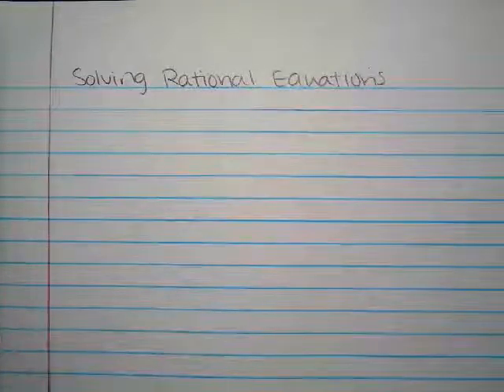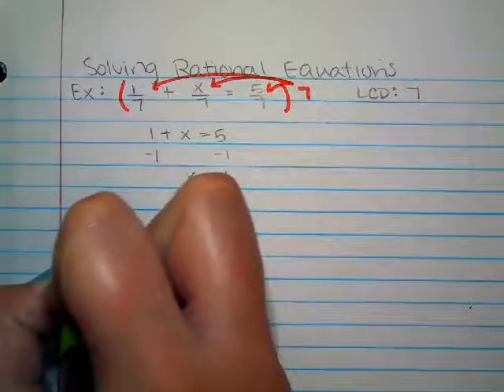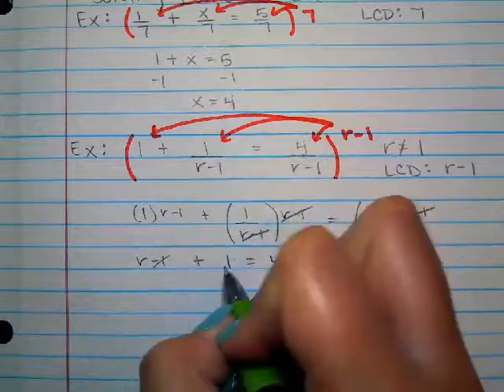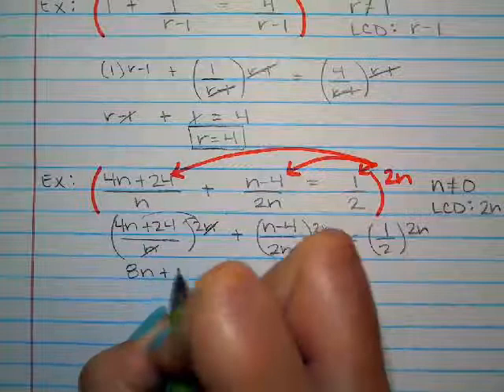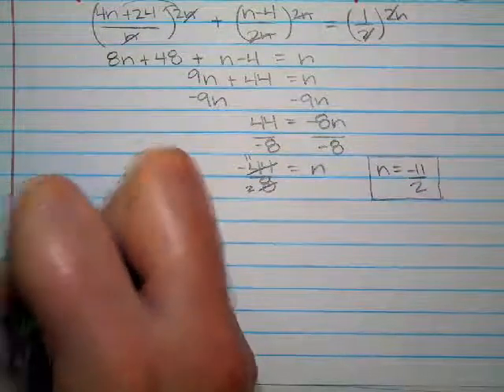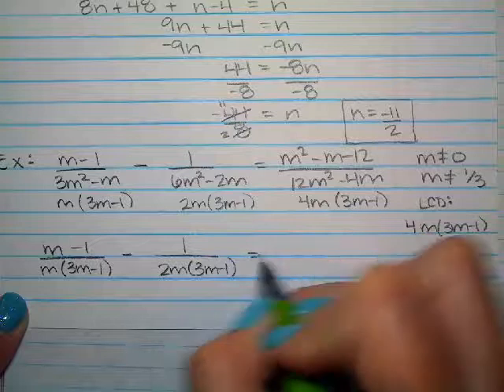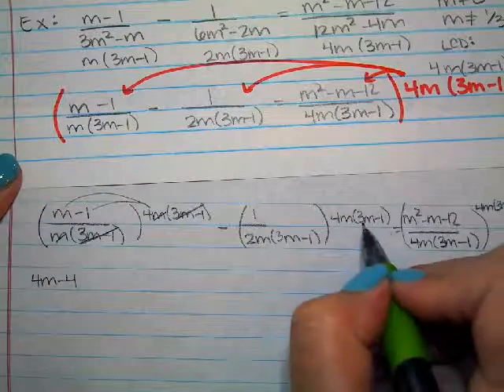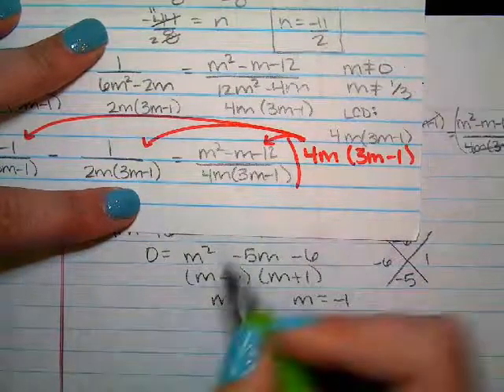Solving Rational Equations